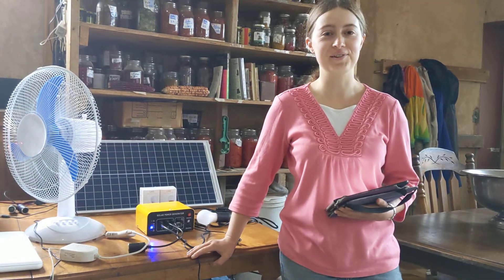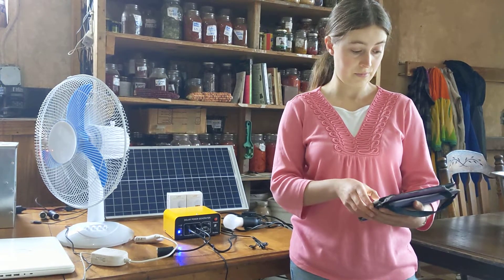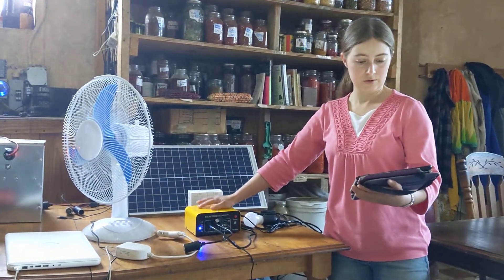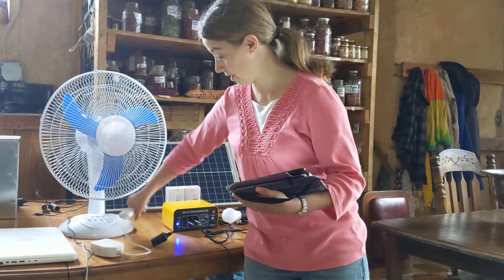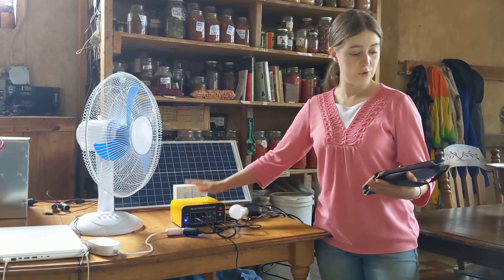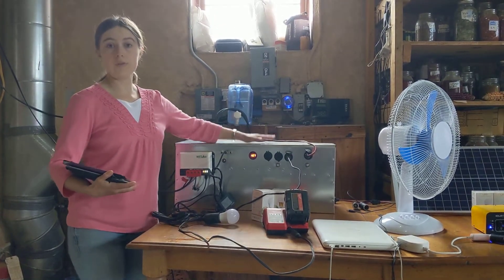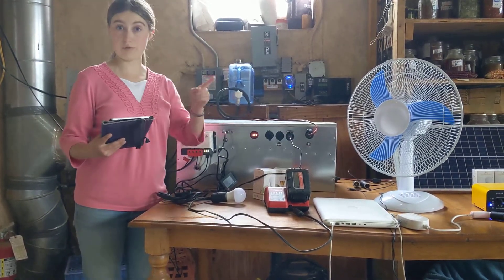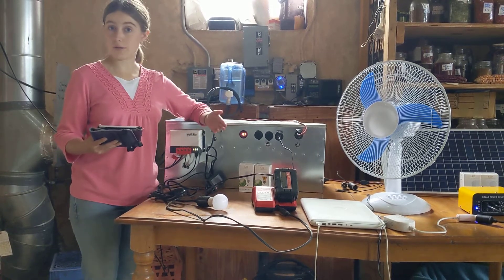12V DC Solar Battery Kits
Eleanor shows us two kinds of solar powered, 12V DC battery kits for lights, fans and charging electronics, now available through Living Energy Lights.